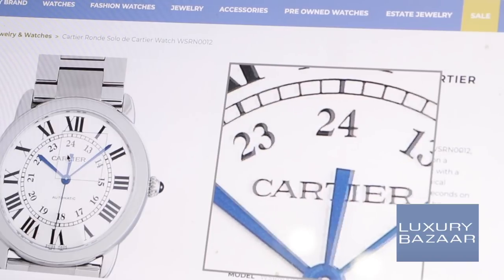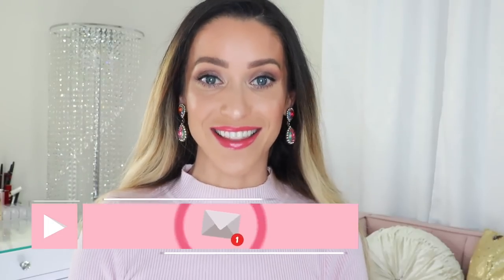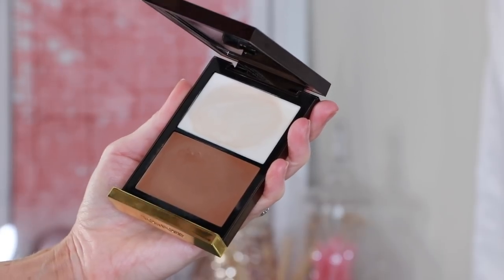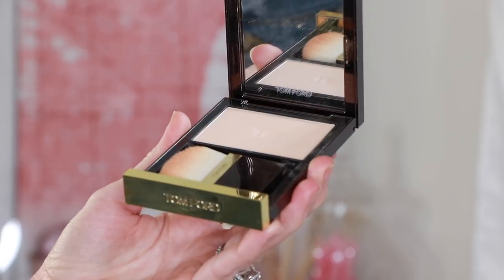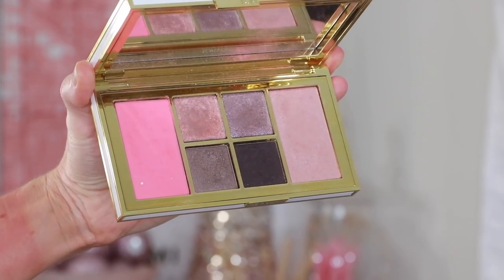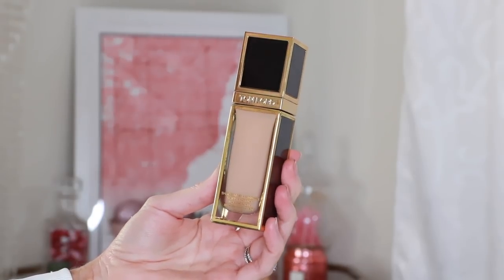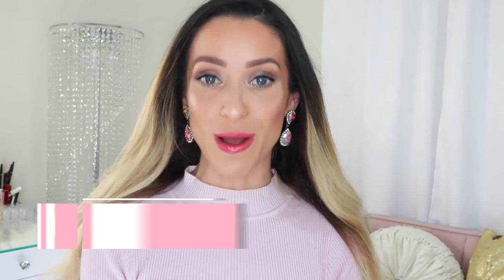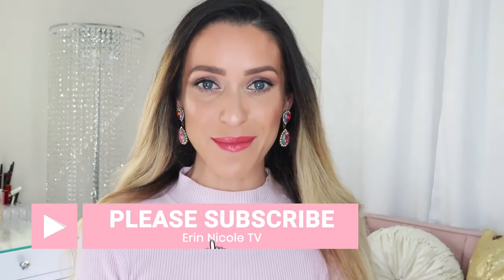TOP 10 TOM FORD BEAUTY ESSENTIALS AND MAKEUP MUST HAVES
Today I'm sharing the top 10 makeup products form Tom Ford Beauty. These are all products that I highly recommend and would consider to be the best of the brand.

TOP 10 TOM FORD BEAUTY FAVORITES
$88 Shade and illuminate cream contour
$82 TF translucent powder
$63 Love lust blush
$75 Gold dust bronzer: $63 Love lust blush
$68 Perfecting powder highlighter
$50 glow drops
$88 Nude dip eyeshadow
$59 TF Eye definer
$55 Gloss luxe
$60 FFabulous lipstick
$55 PPower lipstick
Mentions:
$150 Shade and illuminate foundation
$155 Face and eye palette

WHAT'S ON MY FACE: Everything listed above plus these
$34 Armani concealer

MY SKIN TYPE & FOUNDATION SHADES:
Chanel: 30 beige foundation, 10 concealer
Dior: 300 or 311
CT: 6N in airbrush flawless, 3 flawless filter

FAVORITE RETAILERS:
Neiman Marcus

I always purchase the products showcased in my videos unless otherwise stated. I appreciate your support.